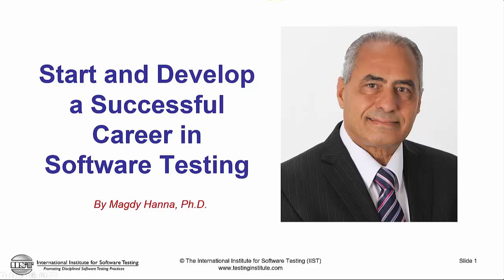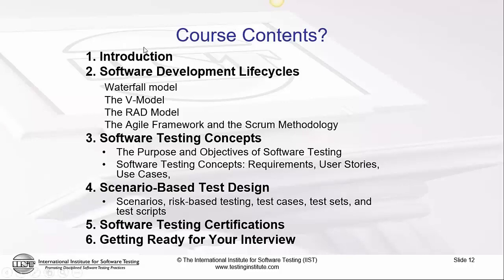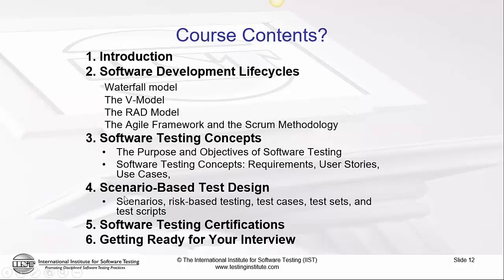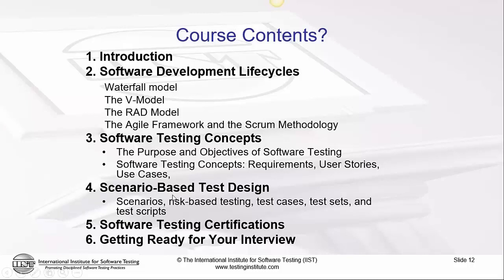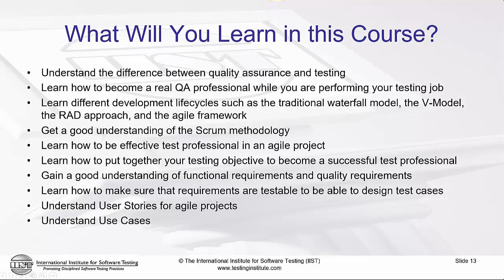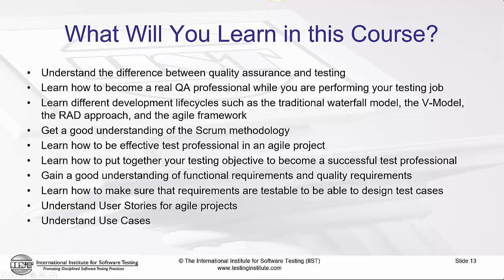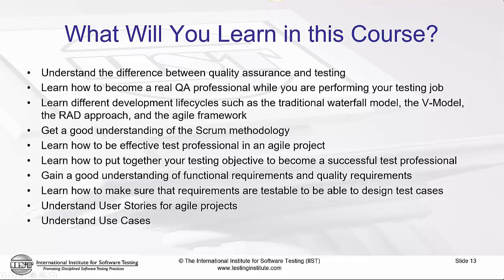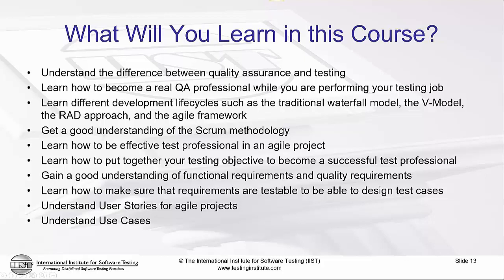Start a Successful Career in Software Testing Course - What You Learn